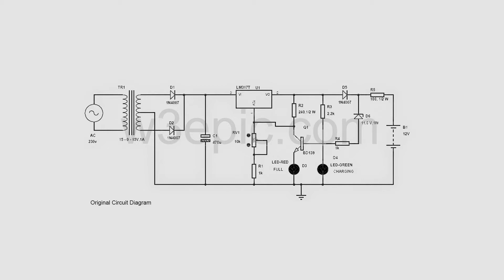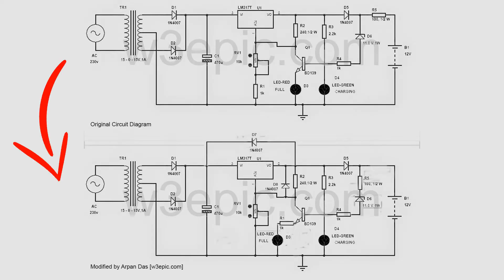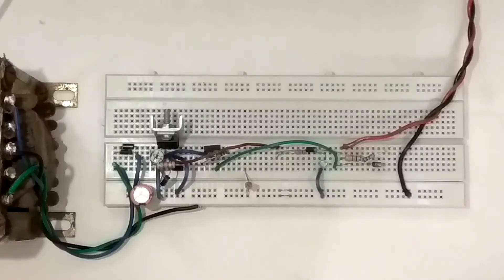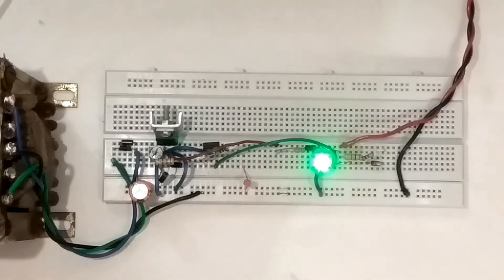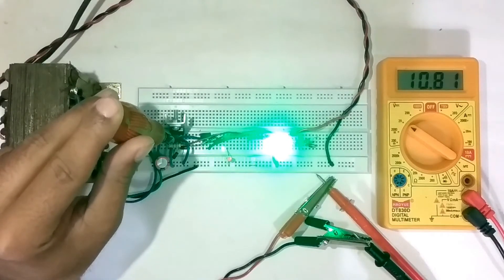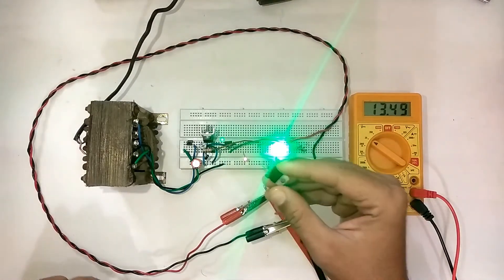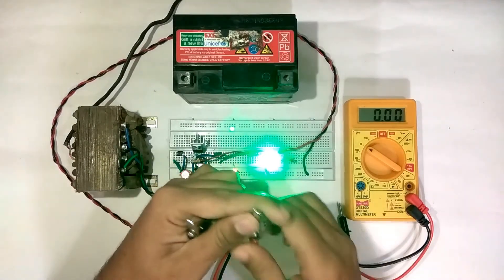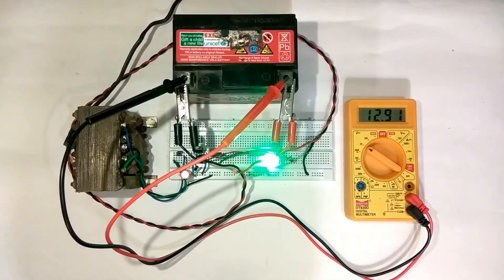12 Volt Battery Charger Circuit with Auto Cut off on Breadboard [Modified Version]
This is the modified version of the typical 12 volt battery charger circuit which is commonly found on the Internet (circuit diagram

If you are already stuck with the original circuit, then try my modified version (circuit diagram Otherwise if you need to build a battery charger which works, try my Universal Battery charger circuit with relay from link below.

"The second most dangerous thing in the world is a software guy with a soldering iron. The most dangerous thing in the world is a manager who thinks he can code."

-- Found somewhere on the Internet.